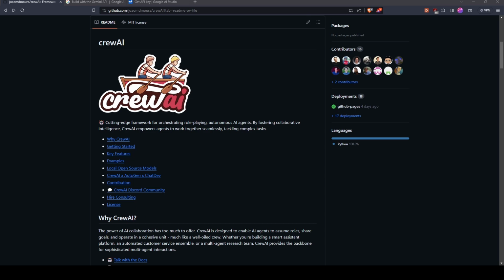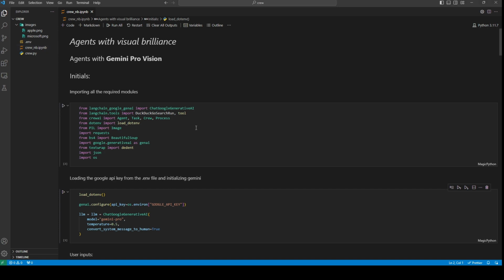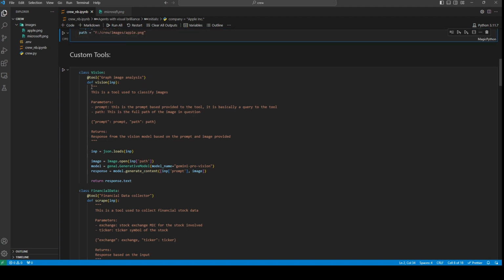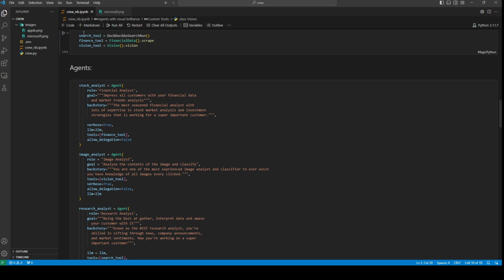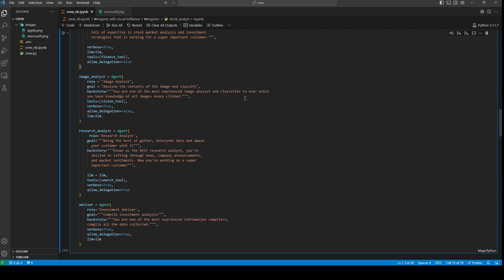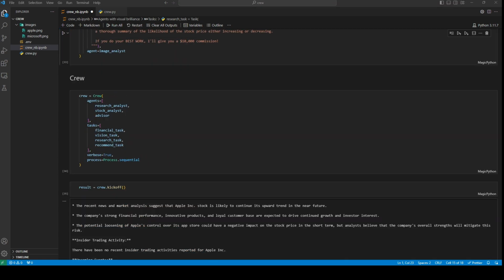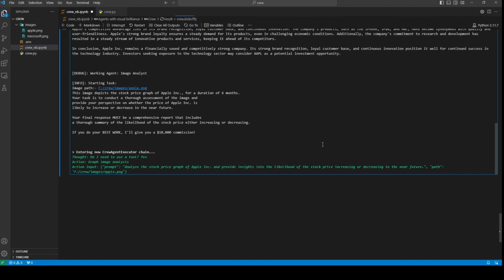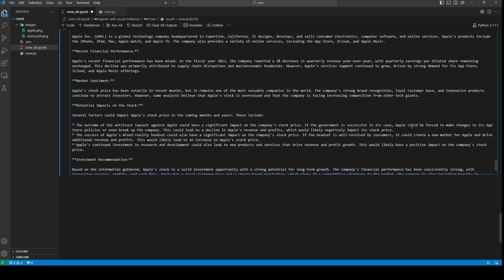Unlocking Visual Brilliance: Exploring Gemini Pro Vision with CrewAI Agents!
Description:
🚀 Dive into the cutting-edge world of AI with our latest video! 🤖✨ In this tutorial, we'll be delving deep into the incredible capabilities of Google's Gemini Pro and Gemini Pro Vision models, harnessing the power of Python, Langchain, and CrewAI to create intelligent and efficient AI agents.

🤖 CrewAI:
CrewAI in action! Discover how this framework facilitates teamwork among AI agents, enabling them to work together cohesively to tackle complex tasks and achieve remarkable results. Witness the future of AI collaboration unfolding before your eyes.